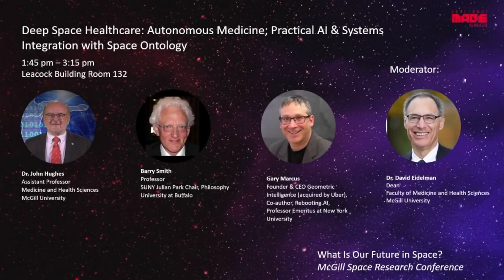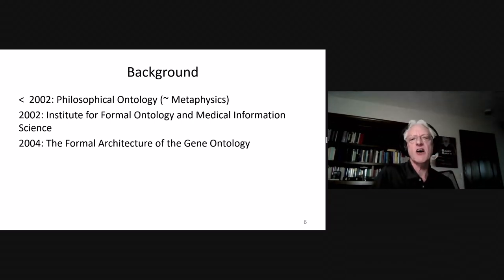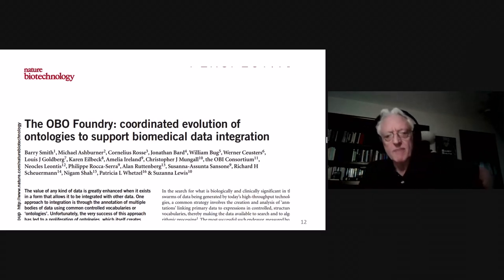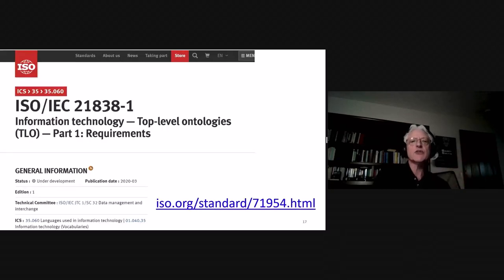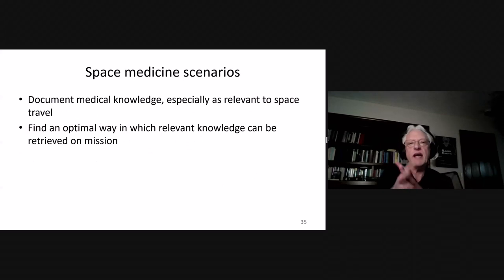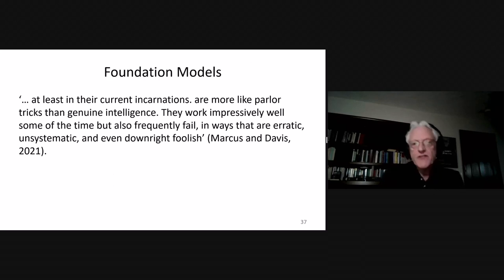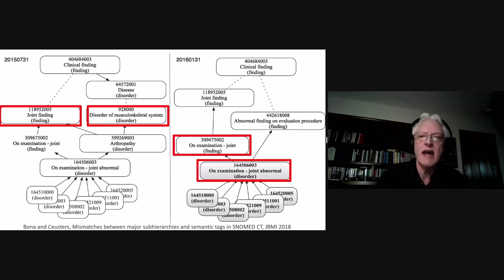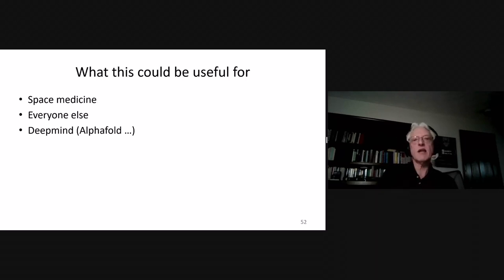Space (Medicine) Ontology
This presentation was delivered at the McGill Bicentennial Space Research Conference held on May 3-4, 2022. It outlines work on space ontologies and on space medicine ontologies and on their use in advancing interoperability of data and information. It concludes with a summary of the problems caused in utilizing the large amounts of high quality astronaut medical data collected by NASA over the years in virtue of the failures of interoperability generated by changes in the medical coding systems used at different times.